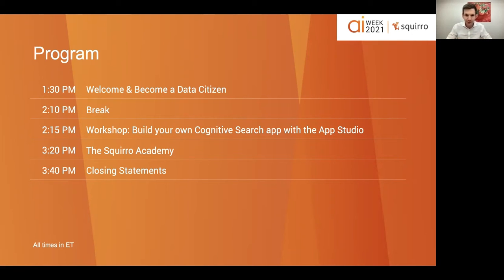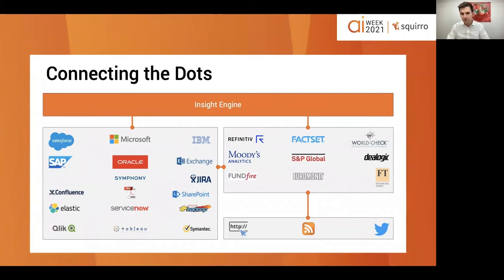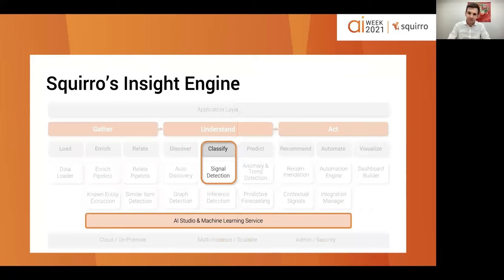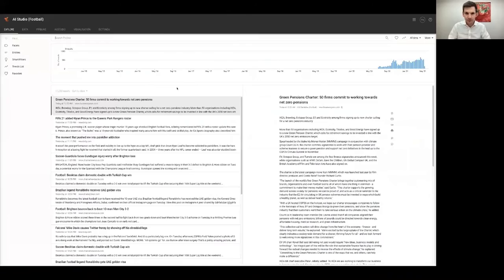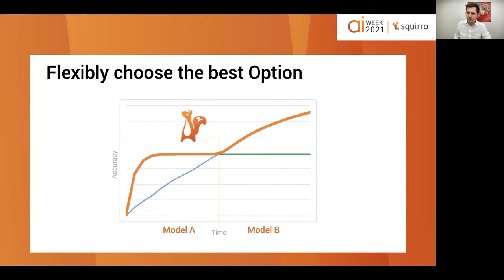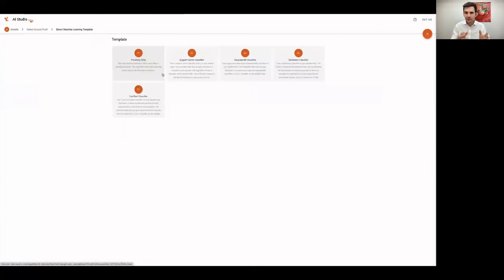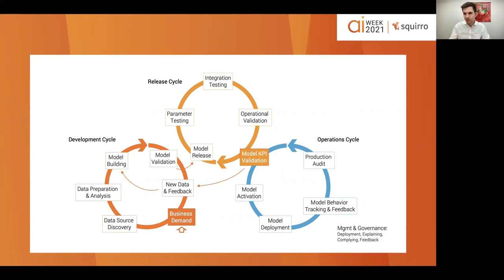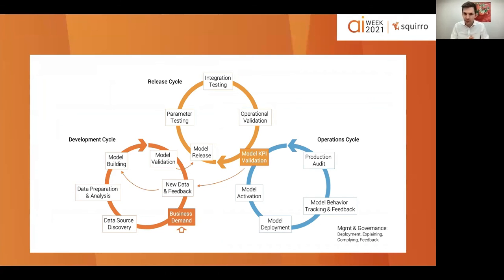AI Week 2021 North American IT Masterclass Opening Presentation